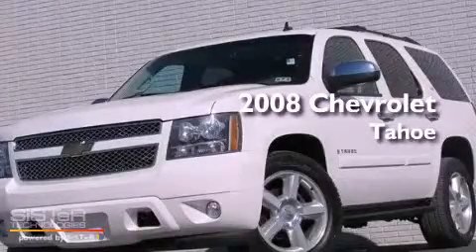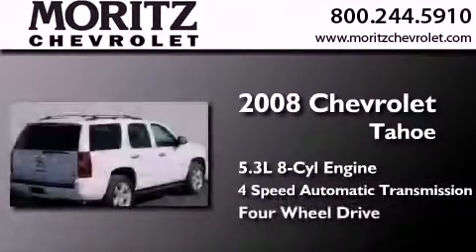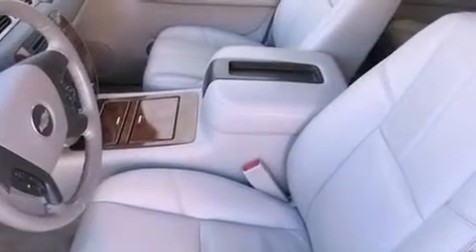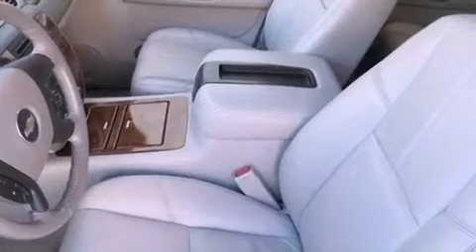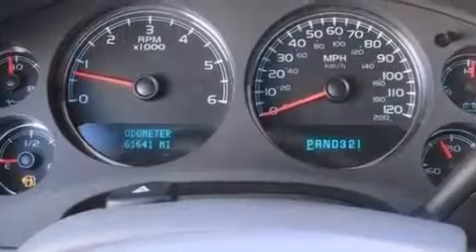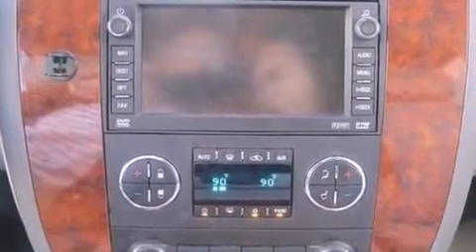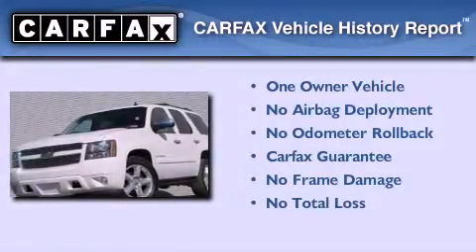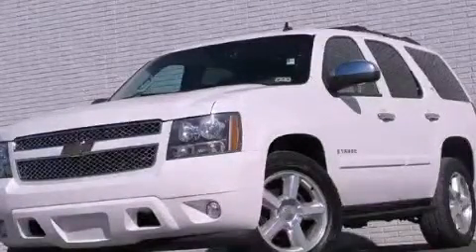Used 2008 Chevrolet Tahoe Dallas TX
Year : 2008
 Make : Chevrolet
 Model : Tahoe
 Engine : Gas/Ethanol V8 5.3L/323
 Trans . : Automatic
 Exterior : White
 Miles : 61,626

 Stock : H138703A